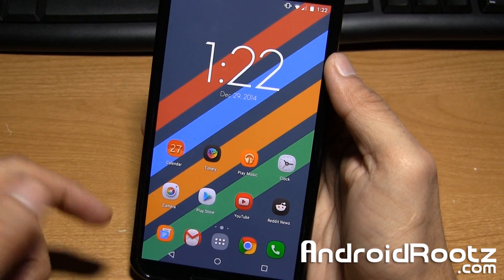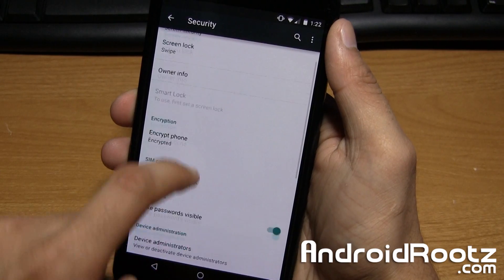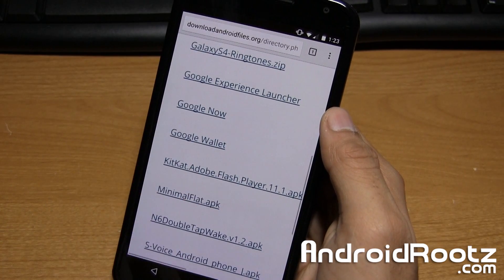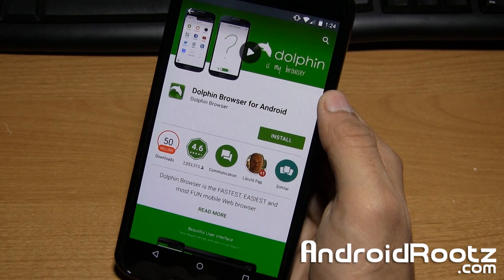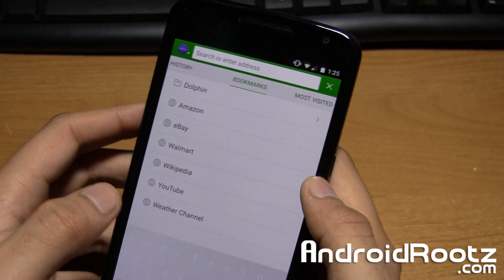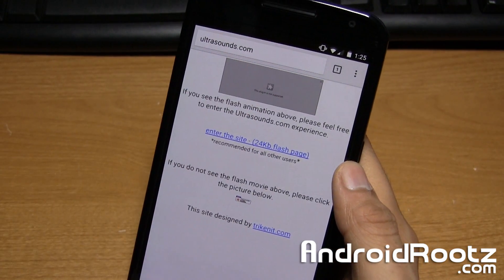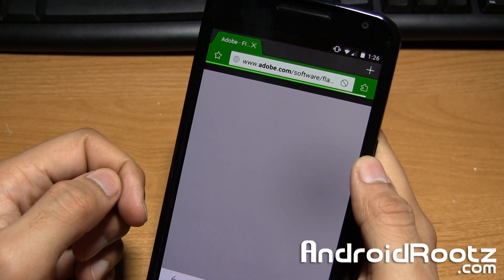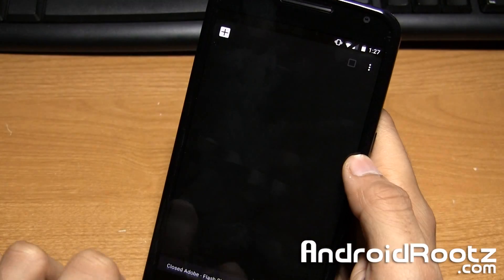How to Install Flash Player on Android Lollipop!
A step-by-step guide on installing Flash Player on Android Lollipop.